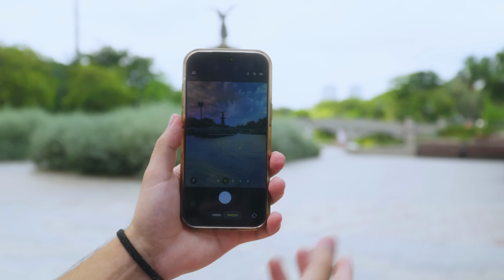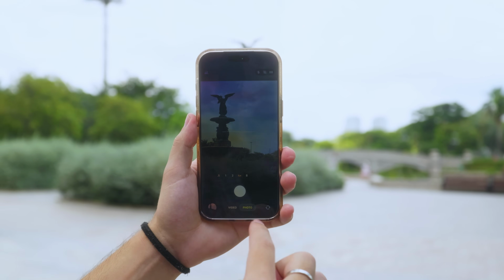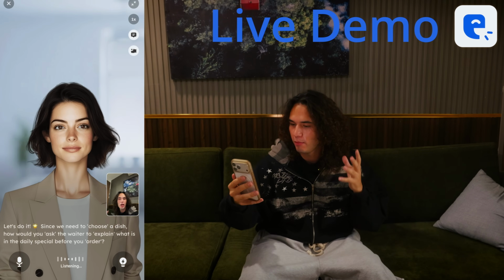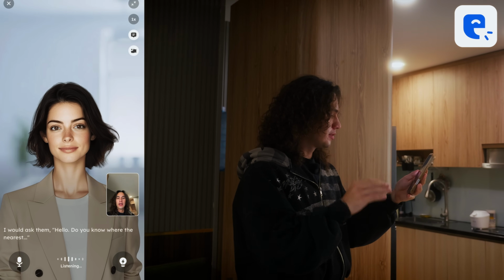LEARN 50 English Action Verbs Through Real Actions | Comprehensible Input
✨ Improve your English speaking with EasySpeak AI. Practice with 12+ AI tutors, personalized lessons based on your level and learning goals, and real-time feedback for real-world English situations.

Whether you want to speak more confidently, understand real English more easily, write more clearly, improve your pronunciation, or think in English, my app builds a plan around YOUR level, goals, and interests. You’ll get unlimited AI speaking practice, your own AI English coach, personalized feedback, 200+ ad-free video lessons, and 100+ workbooks to help you turn the English you understand into English you can actually use. Build your personalized English plan for free today

Serious about becoming fluent in English?
Join my course and level up your pronunciation, accent, and confidence with 60+ exclusive videos. Lessons I never post on YouTube.  Become a member and start sounding like a native today